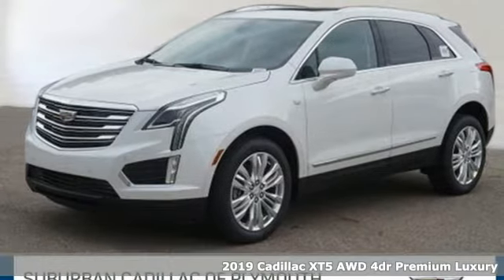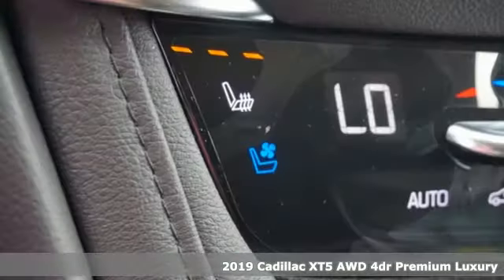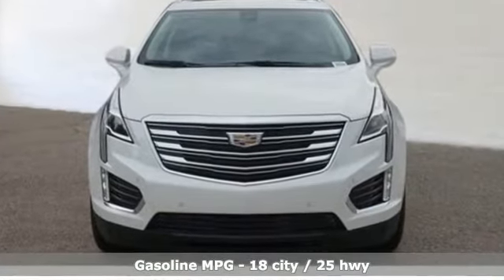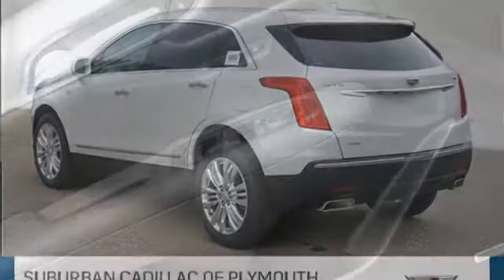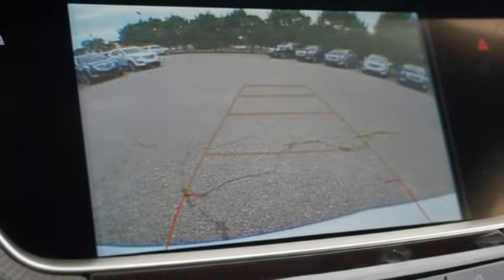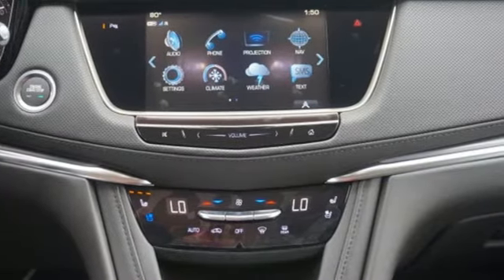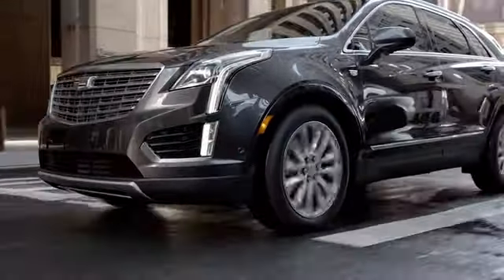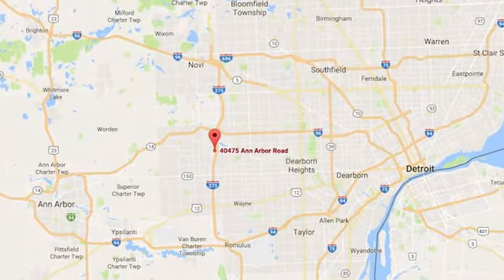2019 Cadillac XT5 Plymouth MI Detroit, MI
Year: 2019
Make: Cadillac
Model: XT5
Trim: Premium Luxury
Engine: 3.6L 6-Cylinder
Transmission: 8-Speed Automatic
Color: White
Interior: Black
Stock #: CPK0091
VIN: 1GYKNFRS5KZ104798

Address:
40475 Ann Arbor Rd